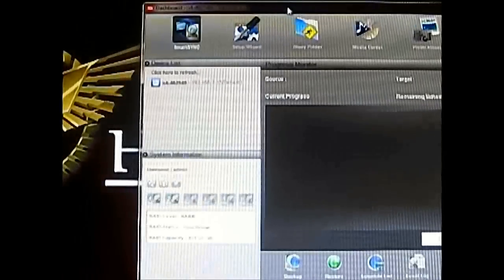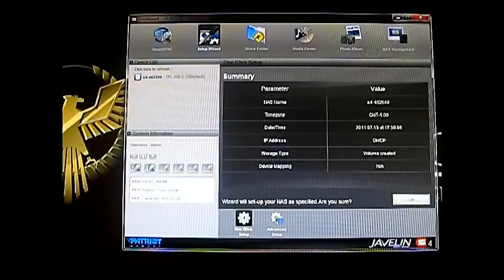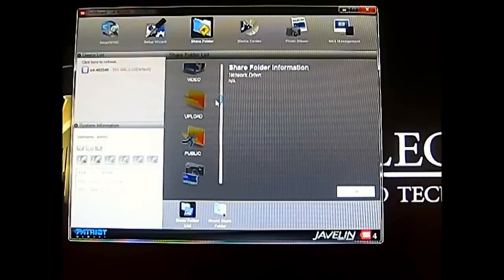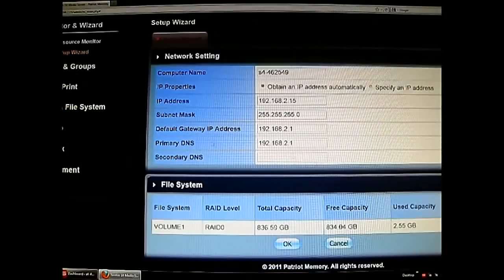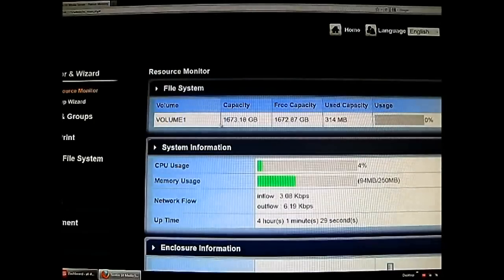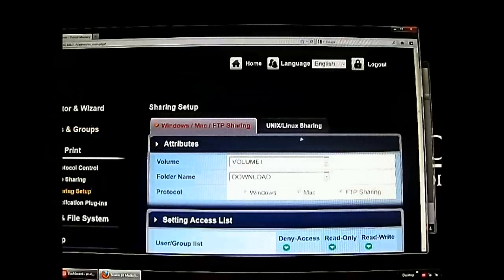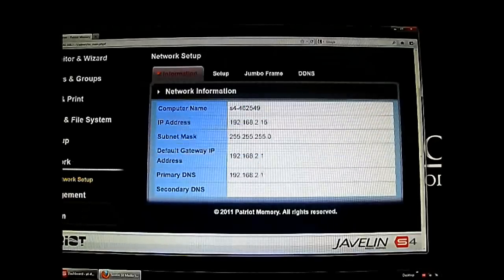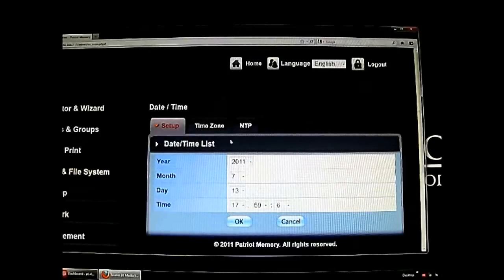Patriot Javelin S4 Media Server - Javelin Dashboard Software and WebPASM Administration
--For the full review and benchmarks

The Patriot Javelin S4 is an entry level NAS aimed for home and small office use.  The Patriot Javelin S4 can fit up to 4 SATA2 drives and 12TB of total storage (3TB x 4).  The Javelin S4 supports RAID 0,1, 5 and 10 configurations as well as a hot-spare drive.  Since it is designed to be a home media server, the Patriot Javelin S4 supports both MAC and Windows and is uPNP and DLNA compatible. Other features inside the Patriot Javelin S4 4-bay media server include remote mobile phone app playback support for both iOS and Android devices, built-in Bittorent download manager, iTunes server capability, Logitech Squeezebox capability, data backup and Apple TimeMachine support, multi-user management and various internet sharing capabilities.